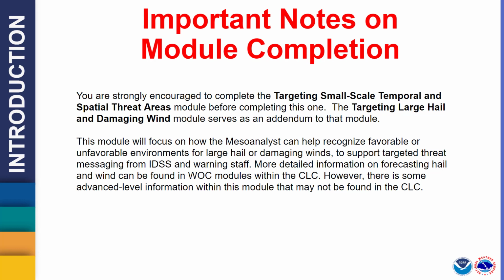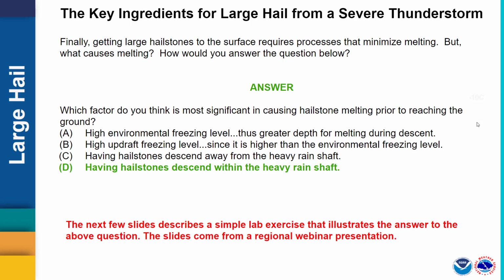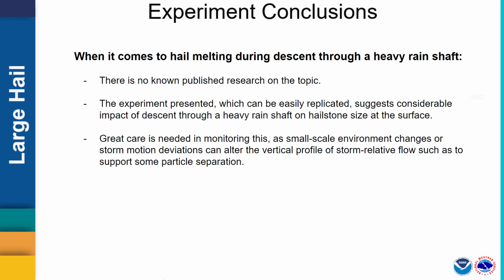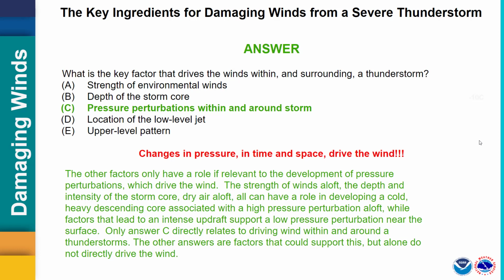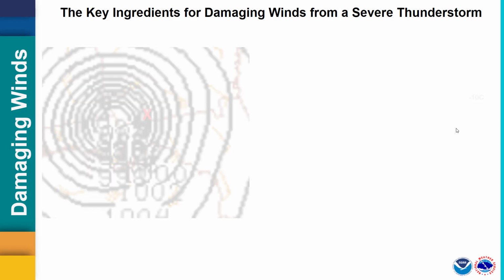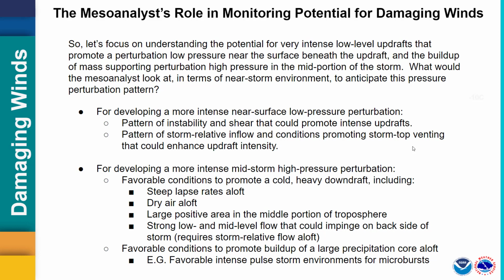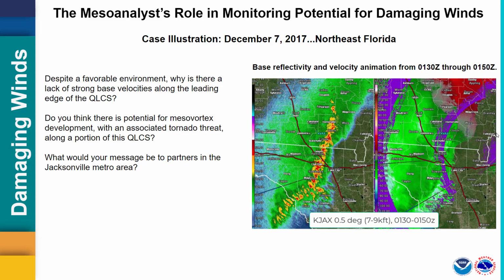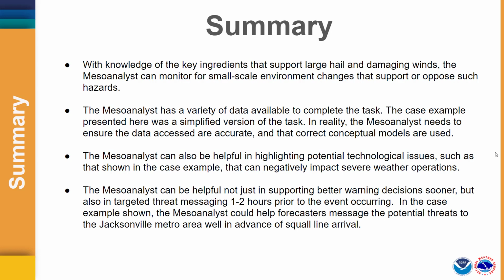LargeHailDamagingWindMEA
This module focuses on targeting large hail and damaging winds through MEA.